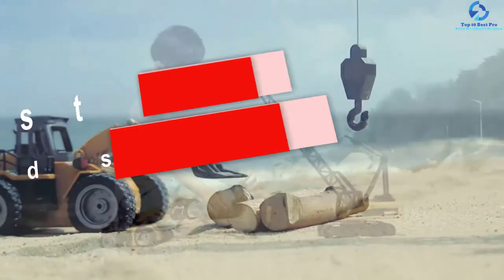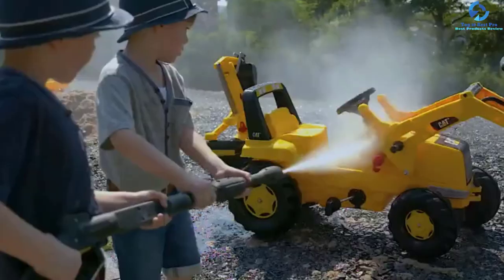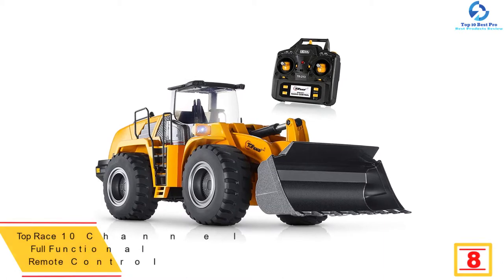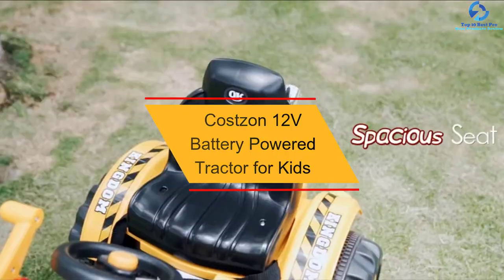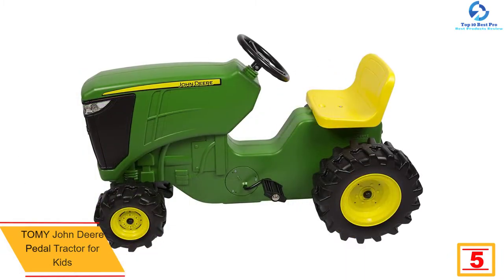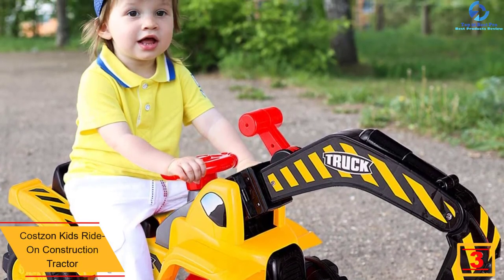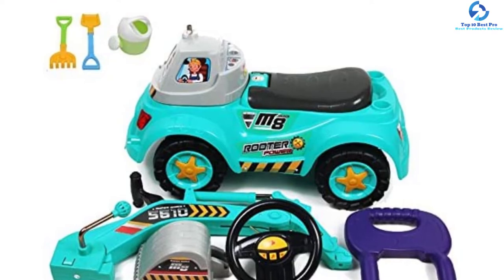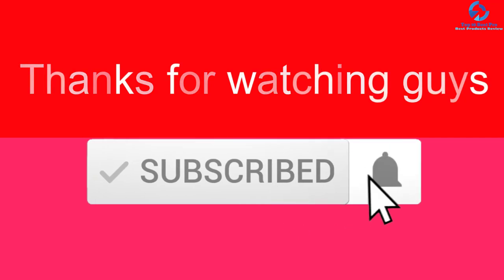Top 10 Best Tractors For Kids in 2023 Reviews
➜ Links to the Best Tractors For Kids we listed in this video:

🔶 10. ROLLY TOYS CAT Construction Tractor for Kids
🔶 9. Rolly Toys CAT Ride-On Excavator Digger Tractor
🔶 8. Top Race 10 Channel Full Functional Remote Control
🔶 7. Peg Perego Mini Power Loader
🔶 6. Costzon 12V Battery Powered Tractor for Kids
🔶 5. TOMY John Deere Pedal Tractor for Kids
🔶 4. Fisher-Price Big Action Tractor
🔶 3. Costzon Kids Ride-On Construction Tractor
🔶 2. POCO DIVO Digger Scooter Excavator
🔶 1. AOKESI 16-Channel Remote Control Excavator Tractor